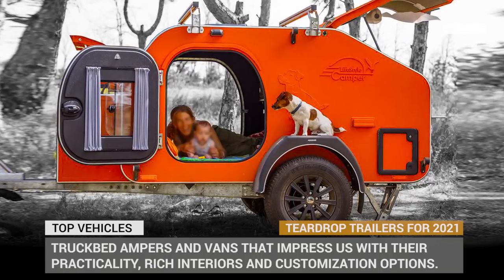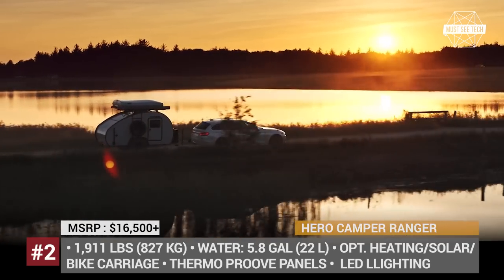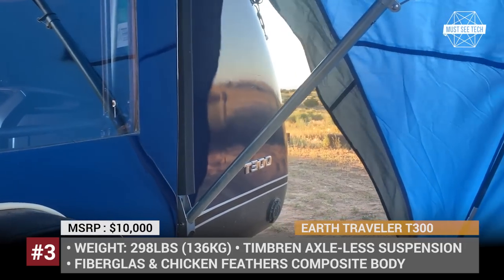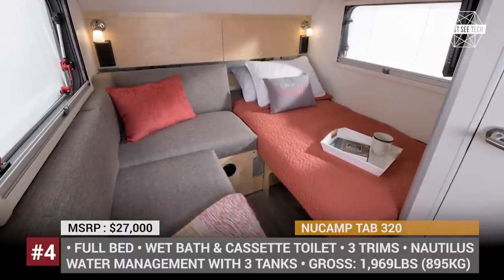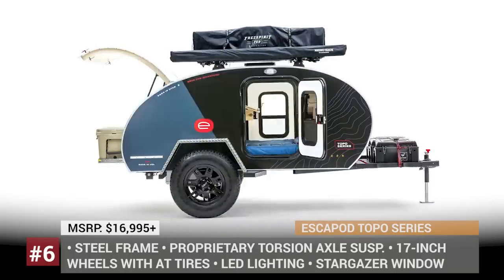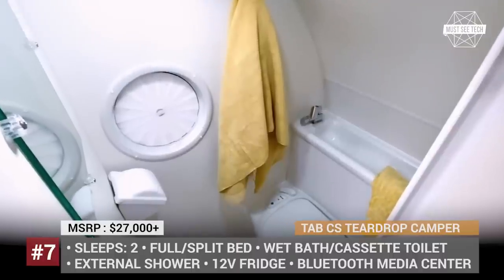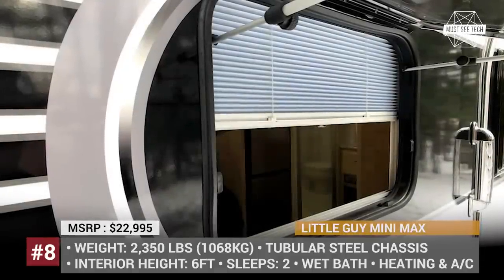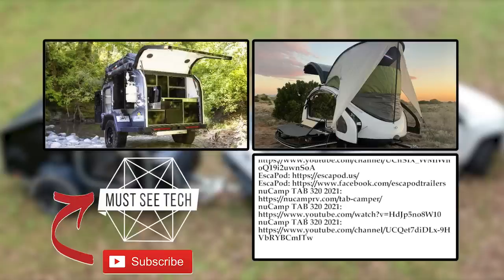9 New Teardrop Trailers to Embrace Camping Adventures in 2021 (Prices and Equipment)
Many people prefer to downplay the camping readiness of teardrop trailers by calling them tiny timber boxes on wheels. But today, we wont even attempt to deny this statement, because compactness and simplicity are the true marvels of teardrops that cannot be matched by any other camper out there. If you share our passion for these beautiful aerodynamic caravans, lets explore the newest models of 2021.

Designed by the Canadian Off Grid Trailers, this is one of the most rugged teardrops in the niche that is also advertised as an ideal basecamp setup. Fully-made of metal and composite materials, the Pando 2.0 features a four-inch sandblasted and powder-coated frame construction.

#2 Hero Camper Ranger and Hero Camper Limited Edition

True heroes of teardrop trailers are manufactured in Denmark. The buyers will have to choose between two models Ranger and Traveler, which basically differ in terms of off-road preparedness and presence of a SkyMount roof rack on the former.

Earth Traveler T300 is the latest iteration of the extremely lightweight trailer devised by the New Mexico startup lead by its founder and lead inventor Angel Irlanda. The model has a one-piece composite body, that is constructed using fiberglass and resin-reinforced material from chicken feathers.

#4 TAB 320 Teardrop Camper by nuCamp

The TAB320 is the oldest and best-selling trailer by the Sugarcreek, Ohio nuCamp RV, formerly known as Pleasant Valley Teardrop Trailers.

Founded in 2016, LSC remain one of the very few trailer manufacturers from Ukraine. Their major selling point is the best price to quality ratio in Europe. They currently offer two models: the retro styled Steeldrop and a rugged X-Line.

#6 Escapod TOPO Series

Escapod TOPO Series adds a host of new standard and optional features this year, including a reinforced frame, a proprietary torsion axle suspension rated for 3500 lbs, and hitch accessories. Unfortunately, the new Topo does have one major disadvantage, which is a 13-month minimum build time.

In many ways this trailer is a combination of nuCamp RV’s T@G and TAB 320 S models. The Clamshell keeps its oversized dimensions, but still moves the kitchen to the rear hatch section, hence extra room for sleeping, leisure and even an indoor wetbath.

#8 Xtreme Outdoors Little Guy Mini Max

Little Guy Mini Max is a smaller version of the company’s successful Max trailer that measures 17 by 7 feet and weighs 2,350 lbs. New for 2021, is a more durable black countertop, a redesigned dinette that converts into a bed, 200W solar panel option, plus a diamond-plate rock guard and toolbox that houses the propane tank and the battery.

#9 Rustic Trail Koala Bear Teardrop Camper

Designed for those customers who prefer a simpler, no fuss way of camping, the Rustic Trail Koala is back-to-basics teardrop with decent interior height of 5 feet and an affordable pricetag.